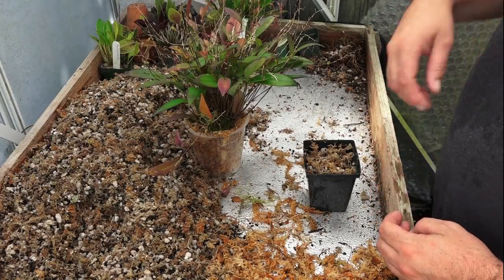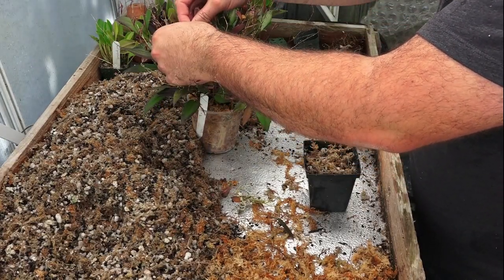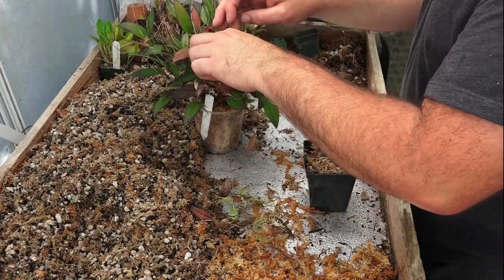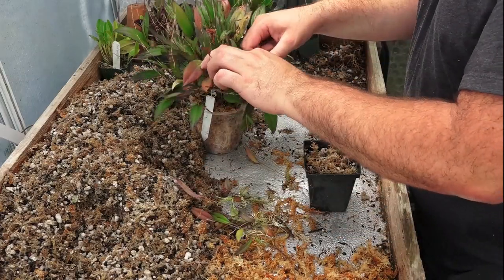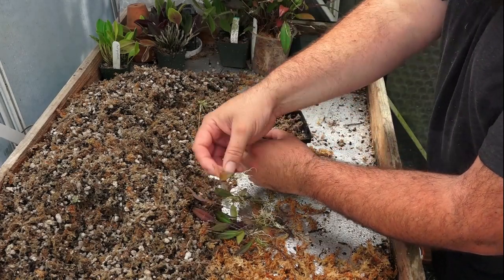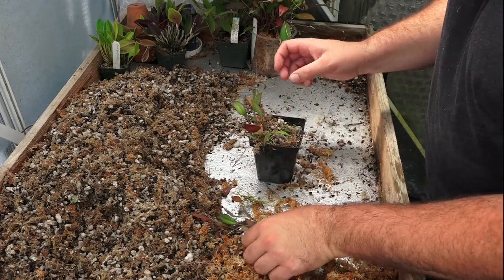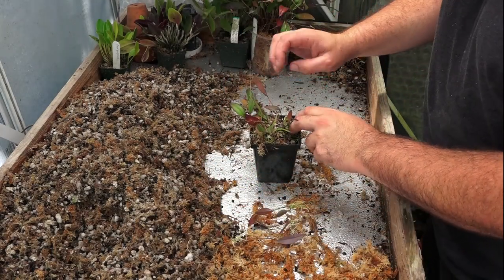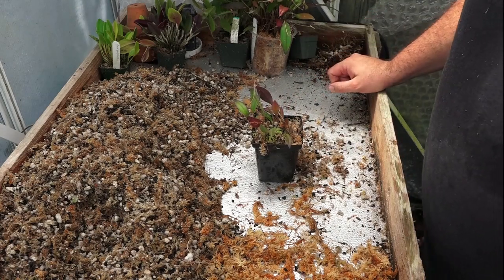Pleurothallis propagation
Demonstrating taking "Keikis" or baby plants off of a Pleurothallis stricta.